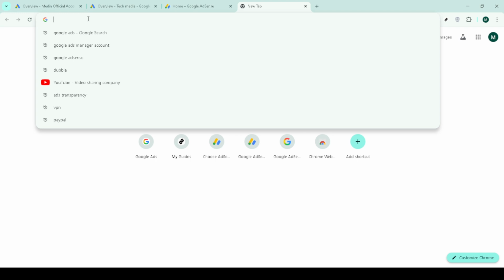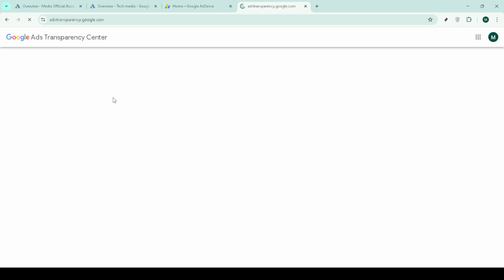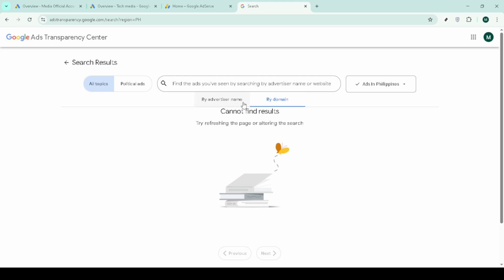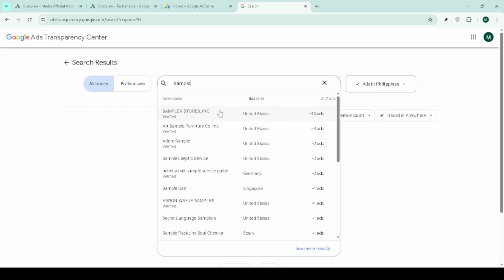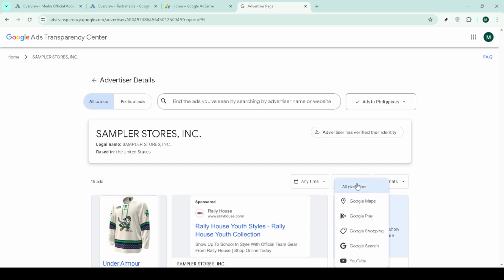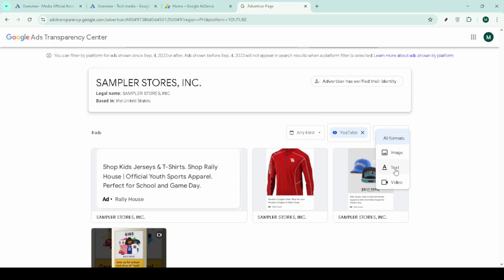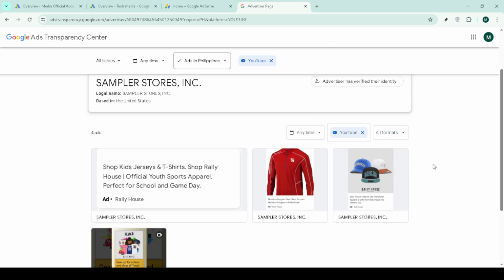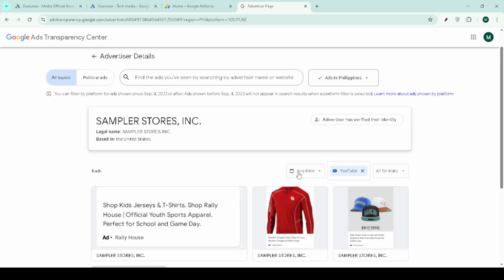How To Use View Competitor Google Ads For Free [2025 Guide]